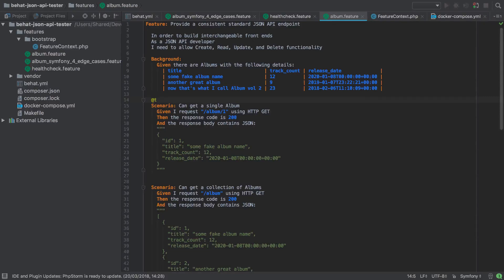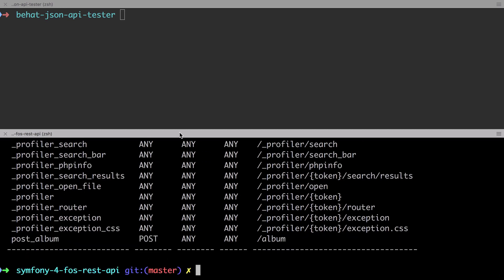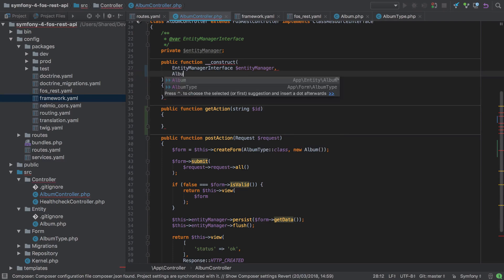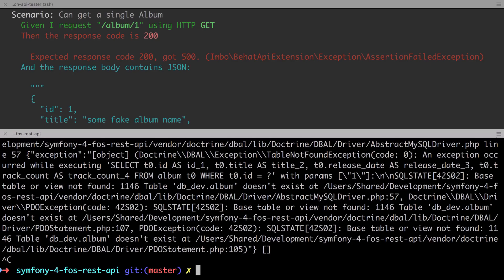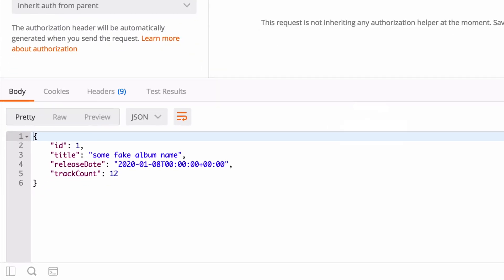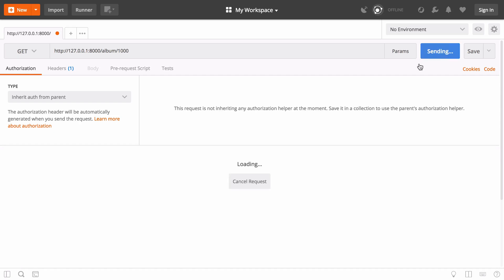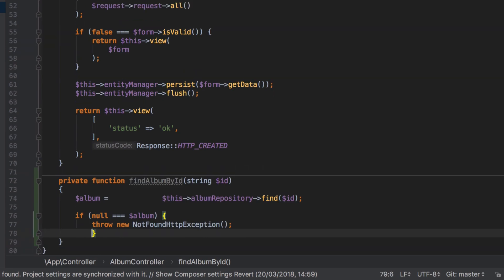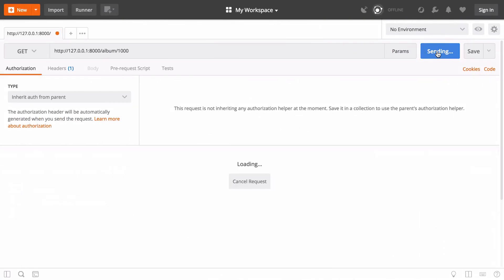Create Three Symfony Back Ends - Part #22 - GET data from FOSRESTBundle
We can now POST data into our Symfony 4 and FOSRESTBundle API. We've seen how we can send in data either as JSON, or XML, and both are supported just fine. Now let's GET some data back out of our API.

When we generated the Album entity, Symfony's Maker Bundle also created src/Repository/AlbumRepository for us.

The AlbumRepository, via extends (inheritance), gives us access to all the standard Doctrine helper methods like find, findAll, findOneBy, and so on.

We'll only need the find method.

Our GET route will expect the API consumer to pass in an ID via the URL.

We'll take the requested $id and use this for querying for Album entities.

Then, all we need to do is return this object from our controller method, wrapped in a View.